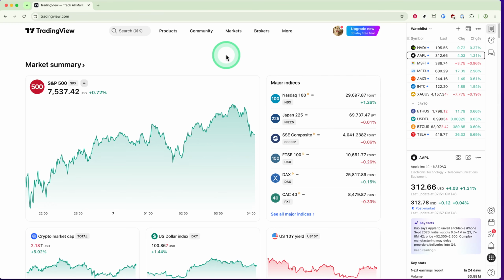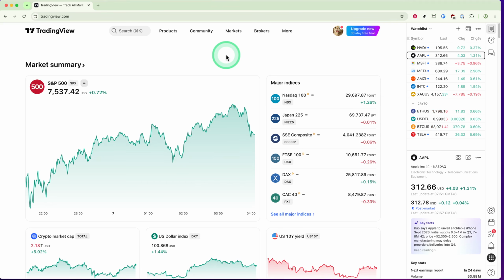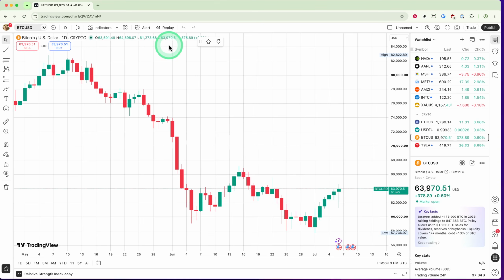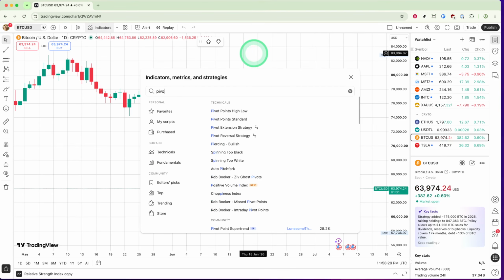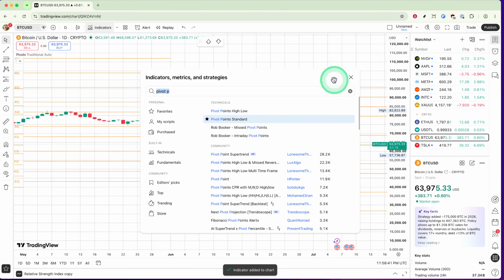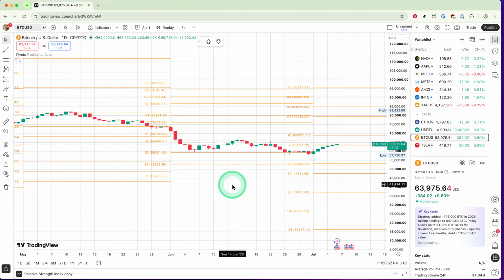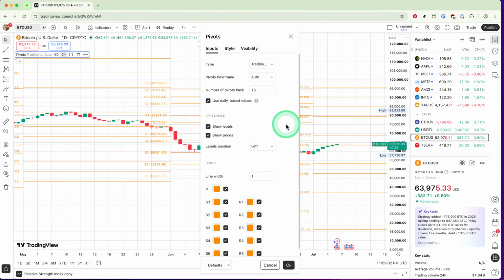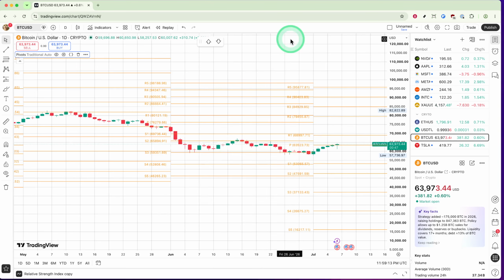How to Add Pivots to Your Tradingview Chart (Easiest Way) [2026 guide]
00:00 Introduction to Pivot Points
00:32 Getting Started with TradingView
01:01 Navigating to the Charting Page
01:17 Finding the Indicators Panel
01:26 Adding Pivot Point Standard
01:55 Understanding Pivot Point Lines
02:09 Customizing Pivot Point Settings
02:43 Using Pivot Points in Analysis
02:56 Conclusion and Next Steps